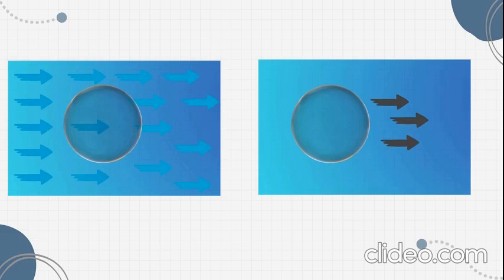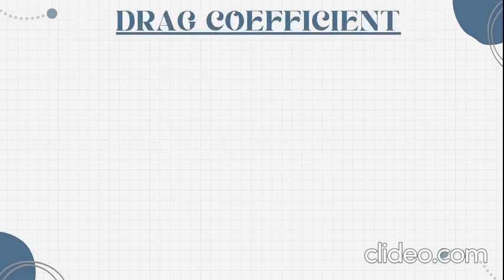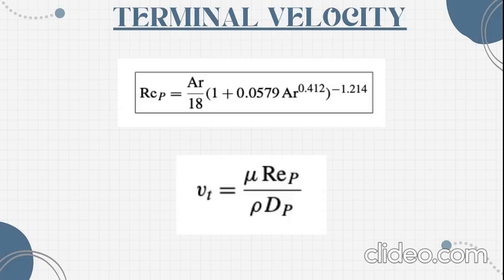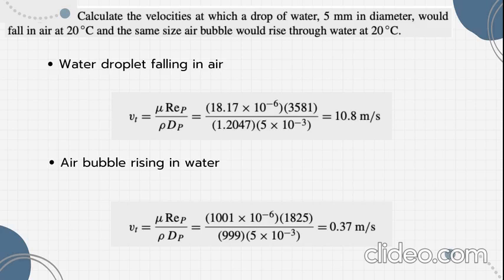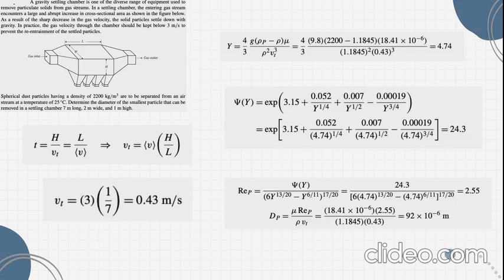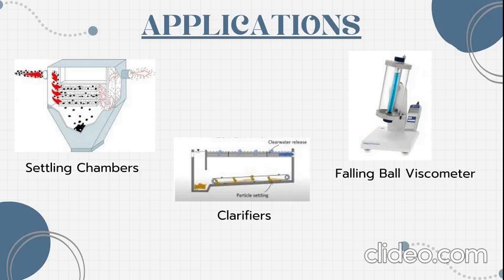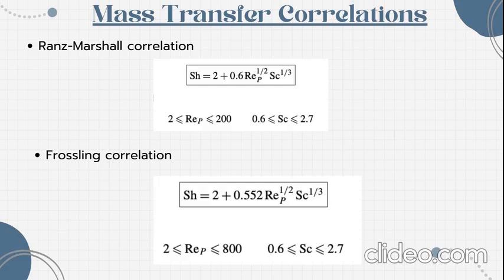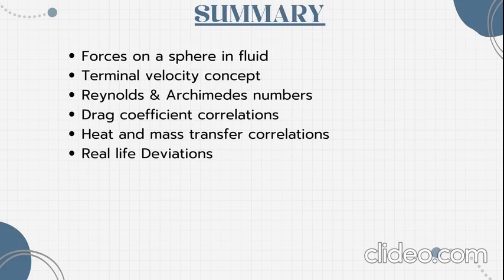Flow past a Sphere